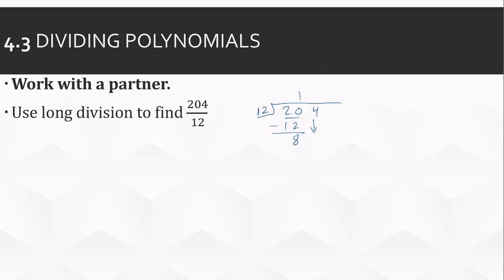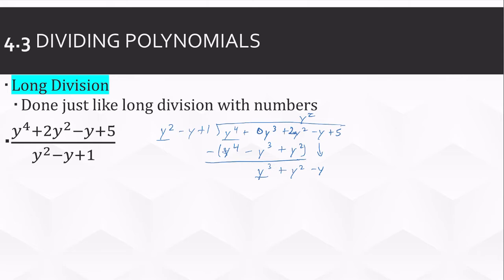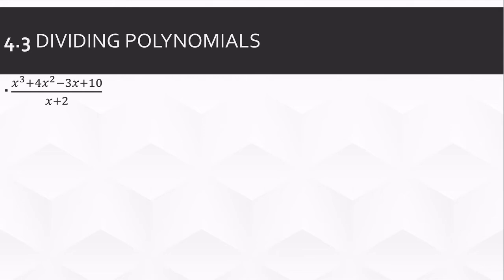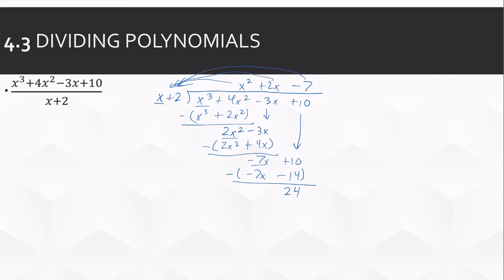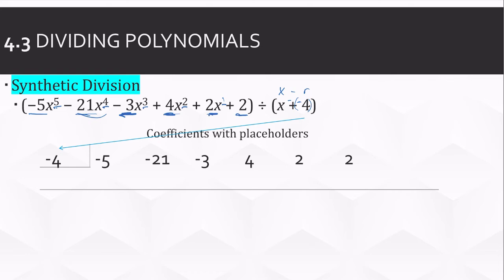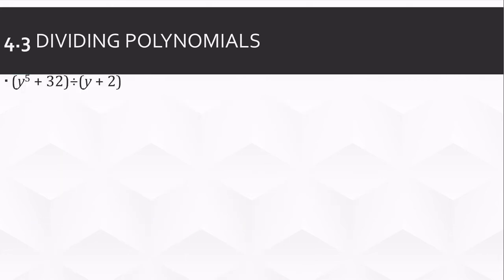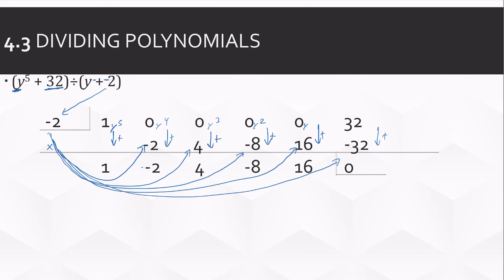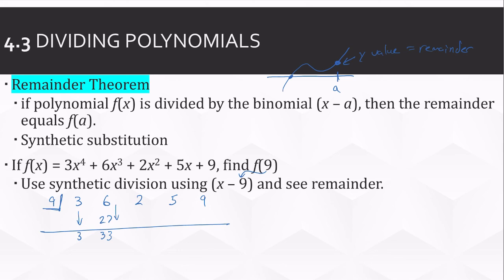Algebra 2 04.3 Dividing Polynomials